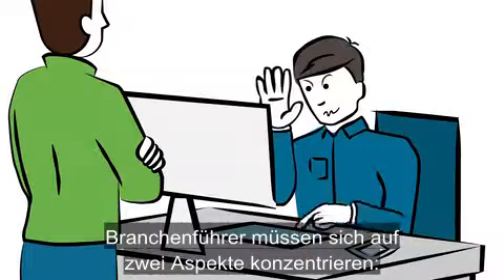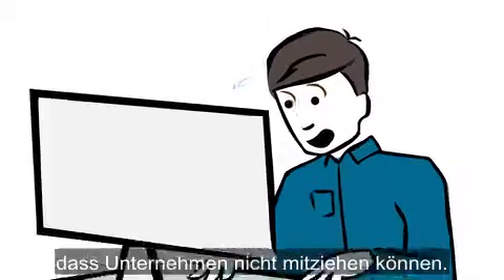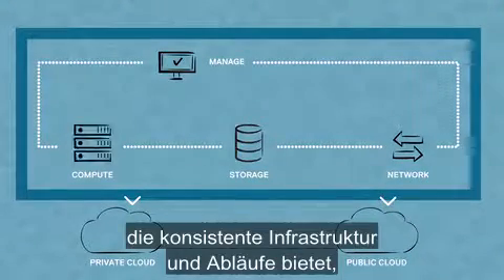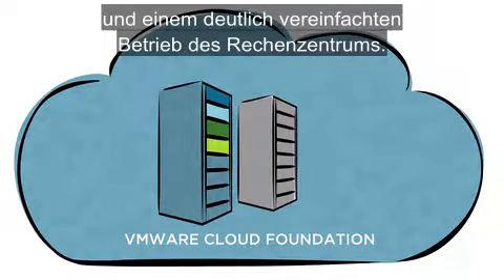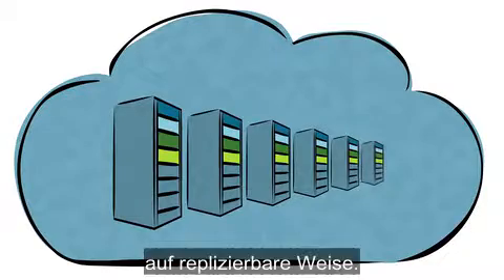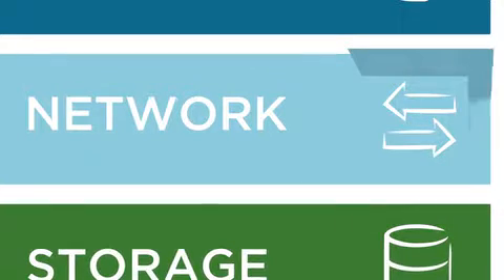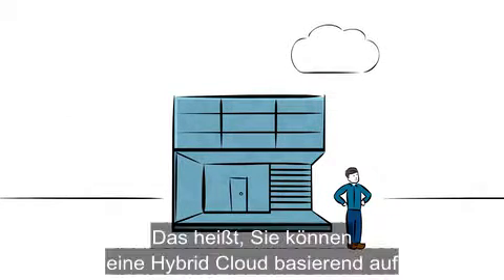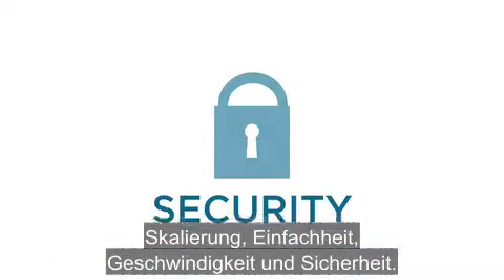Beginnen Sie Ihre digitale Transformation mit VMware Cloud Foundation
Kurze Übersicht über die Lösung VMware Cloud Foundation und ihre Vorteile